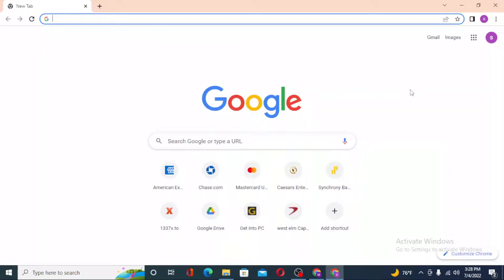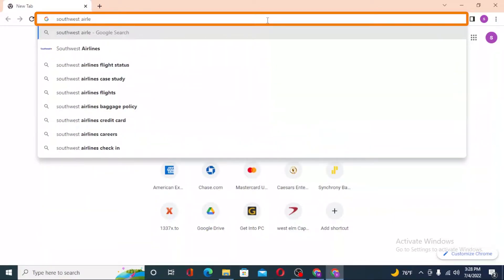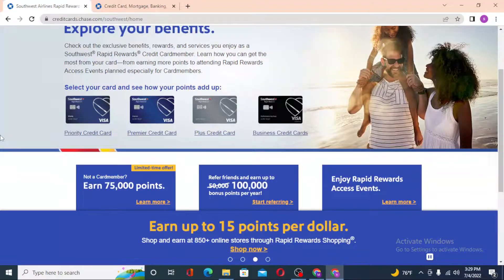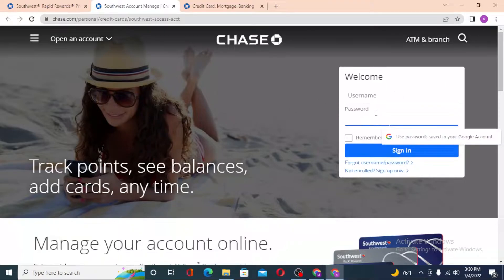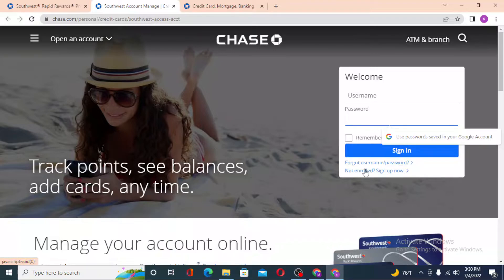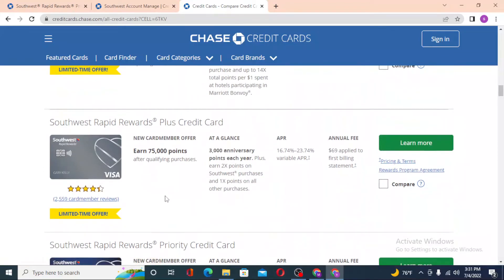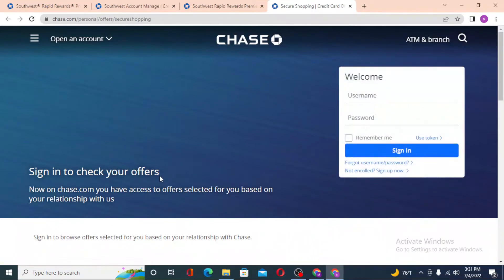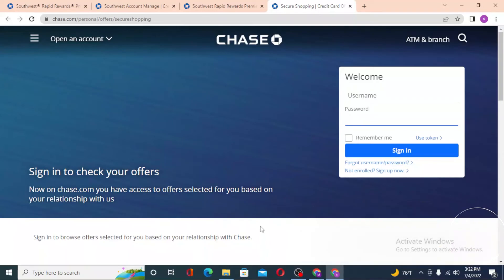How to Login to Southwest Airlines Rapid Rewards Visa Credit Card Account? Southwest Airlines